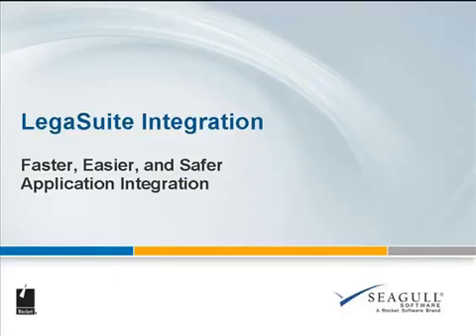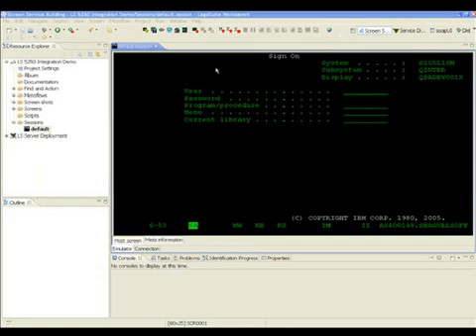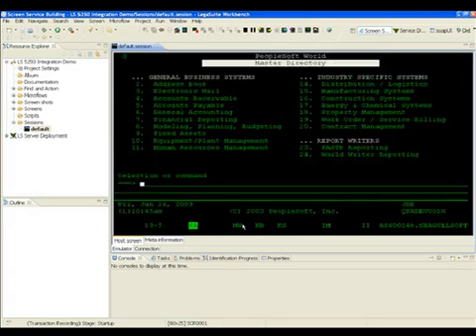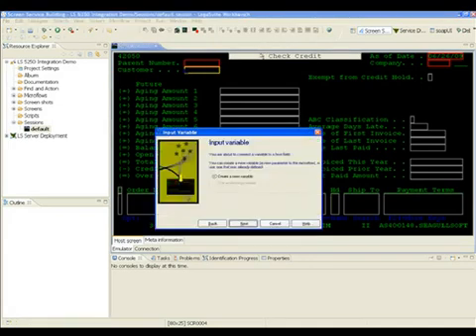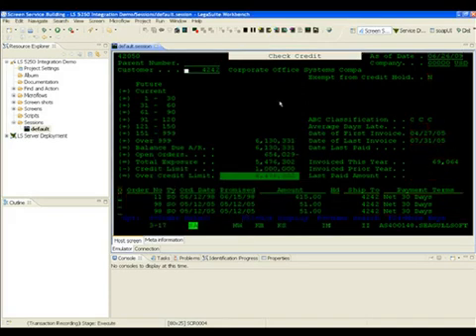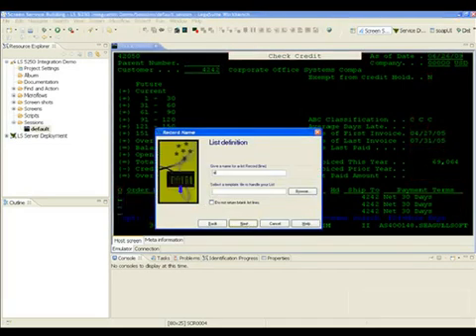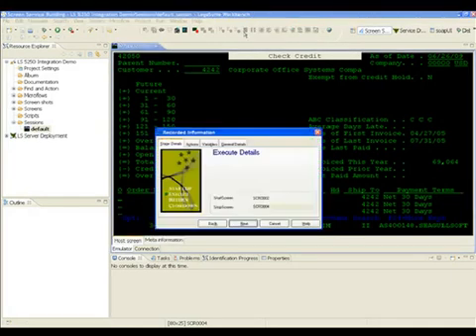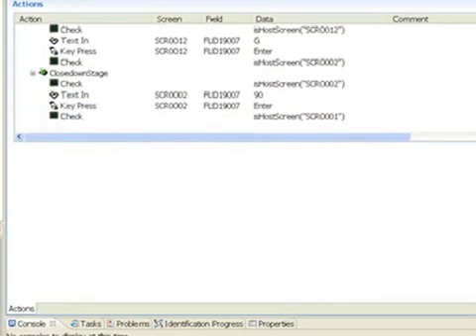IBM i SOA Interface using LegaSuite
Demo shows how to create an SOA interface from a IBM i /iSeries / AS400 Application using LegaSuite